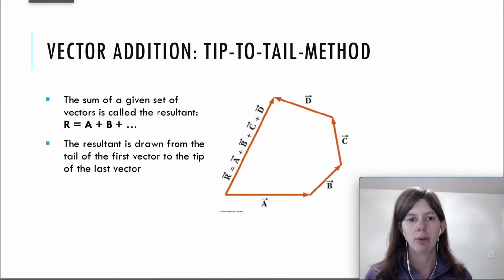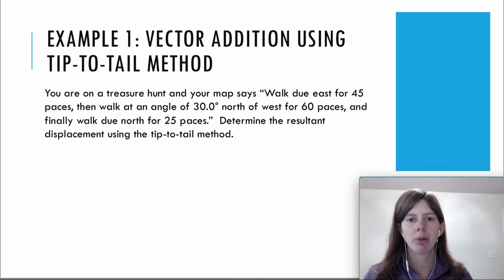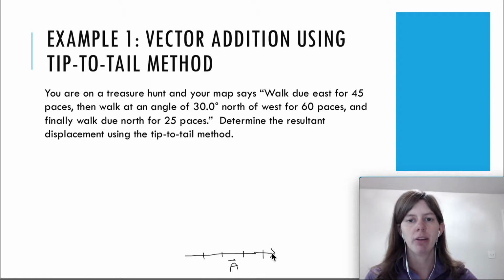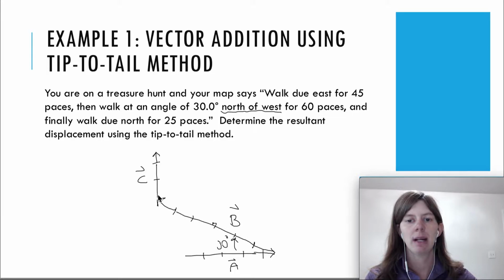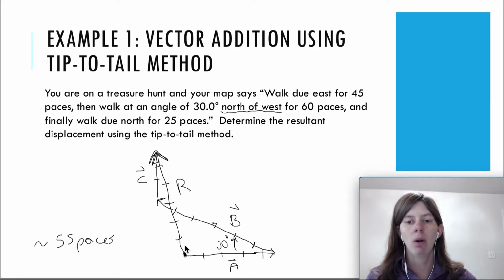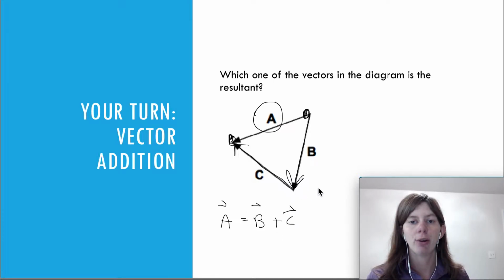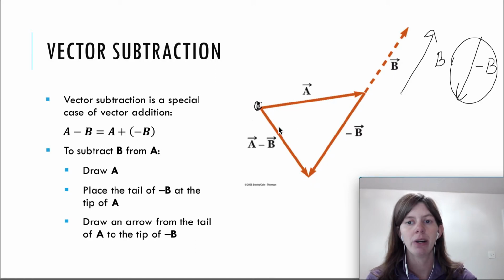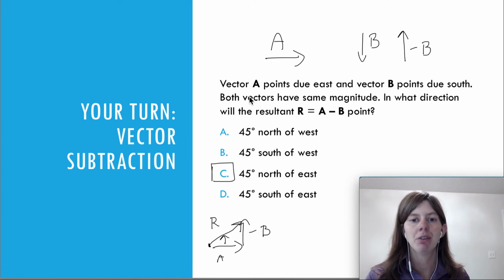v013 Vector Addition Graphical